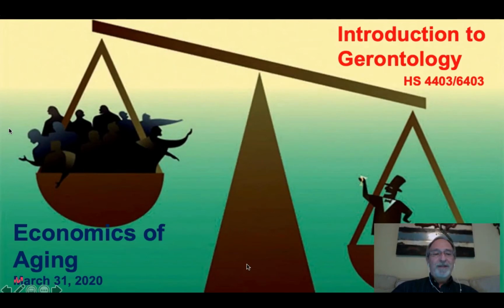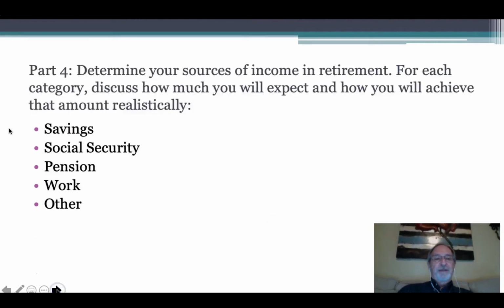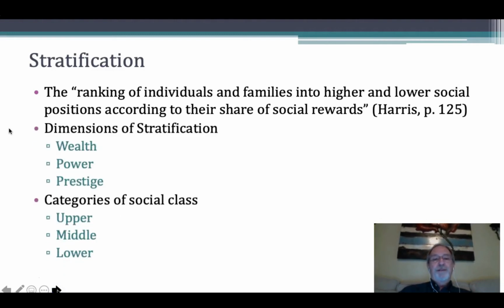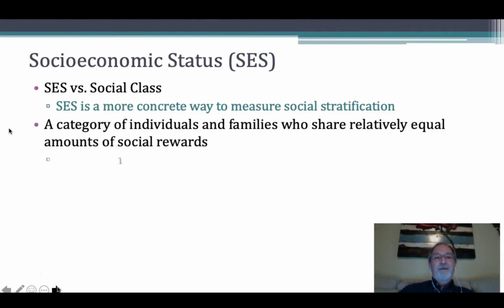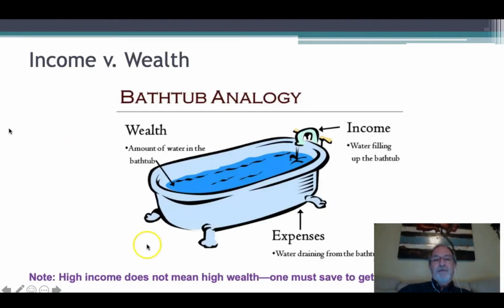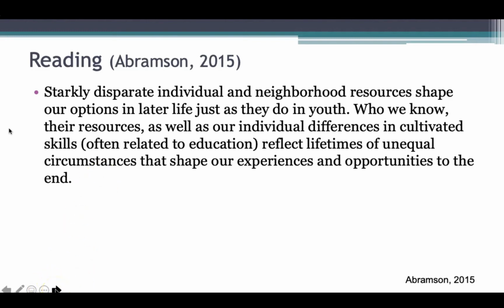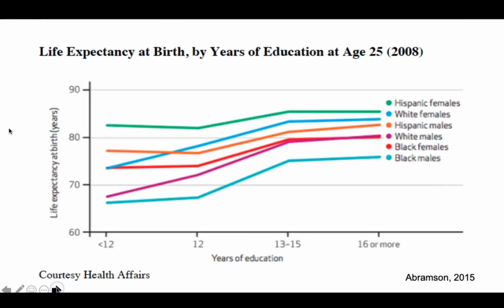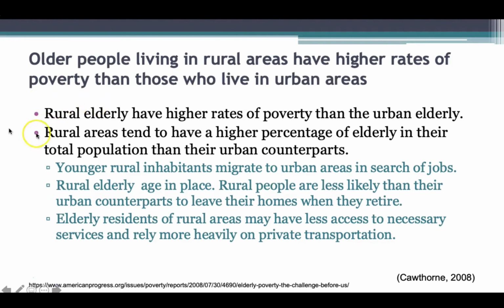Stratification and Social Class